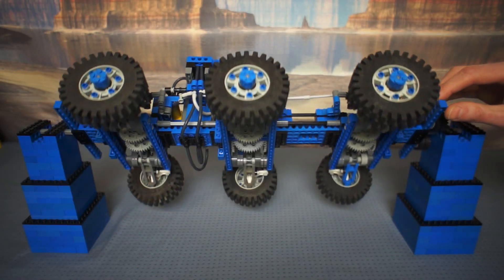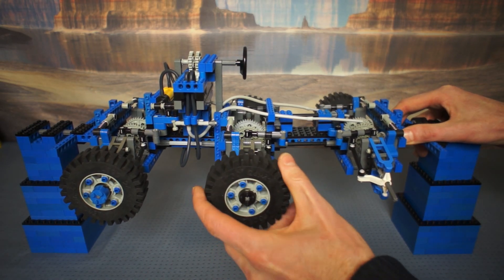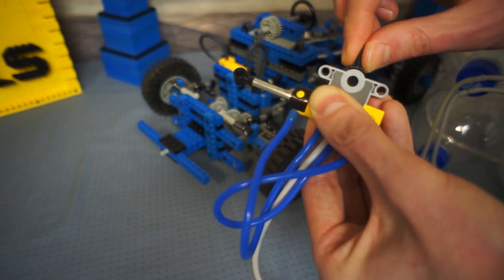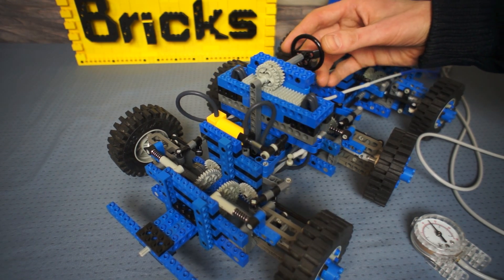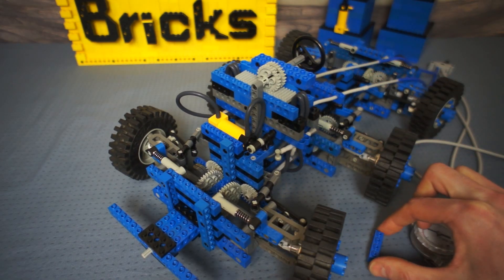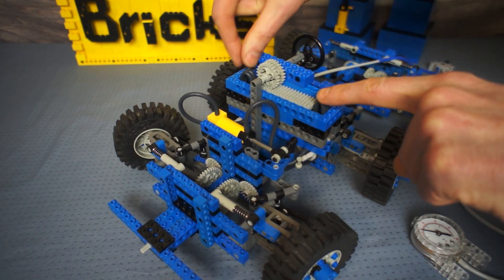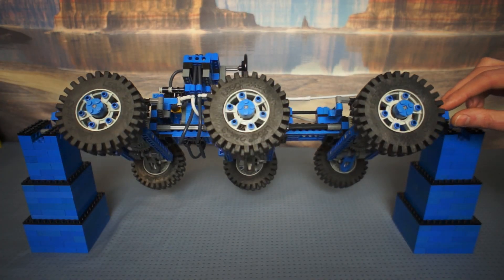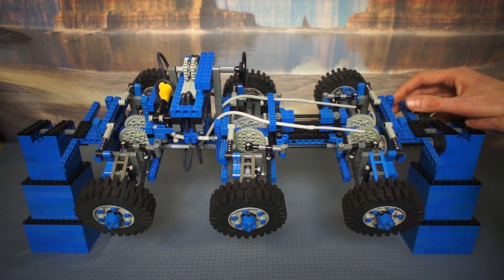Proportional Pneumatic Power Steering Lego Technic 6x6x6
Full-power, position controlled pneumatic steering.
I made a Lego pneumatic servo, for my 30-something year old "Technic Blue" project. This was my dream model when I was little. 6 wheels, all-wheel everything. But now...  More mechncial principals. What sort of vehicle should I turn this into?

Please support my Lego projects, by buying my Lego pieces